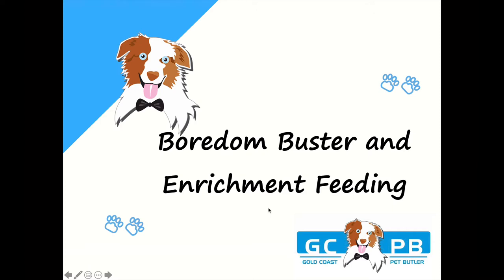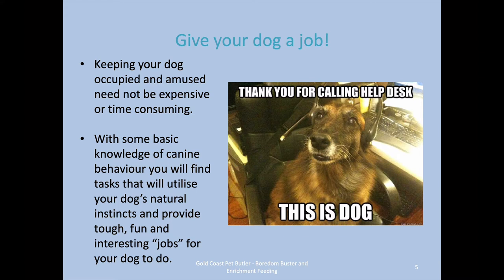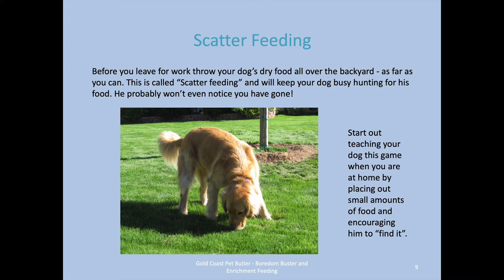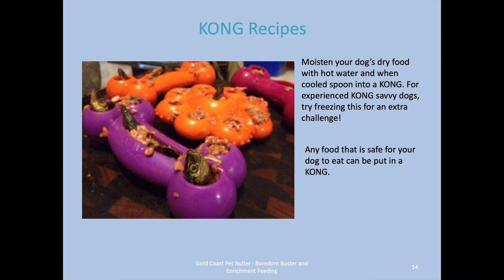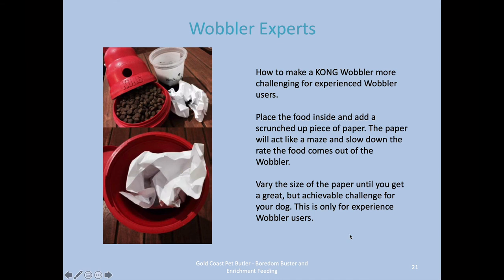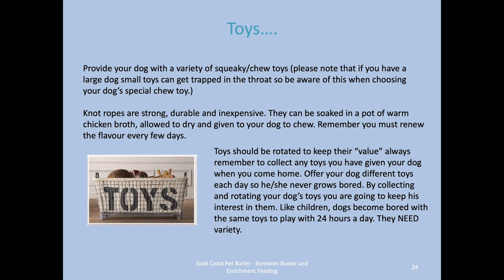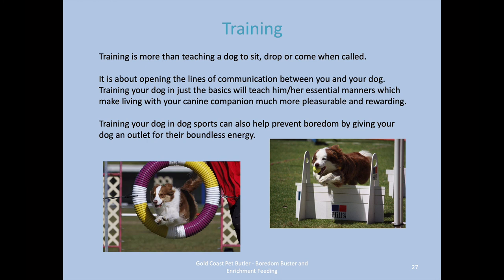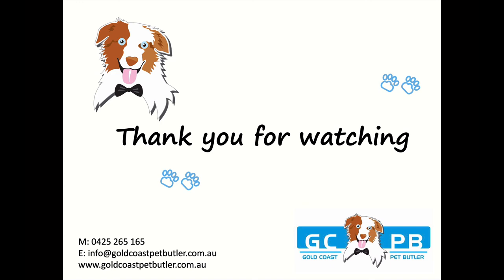Boredom Buster and Enrichment Feeding Video/Webinar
This video provides an understanding about Bordeom in dogs and how to prevent it with enrichment feeding strategies for your puppy or dog.